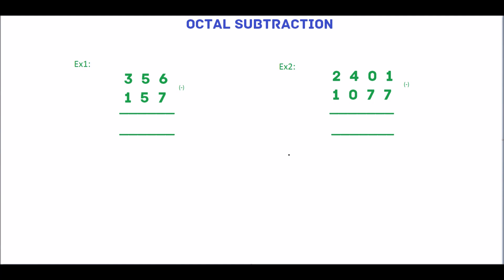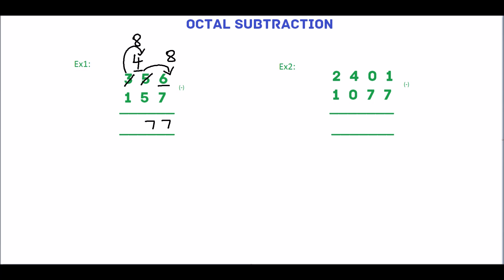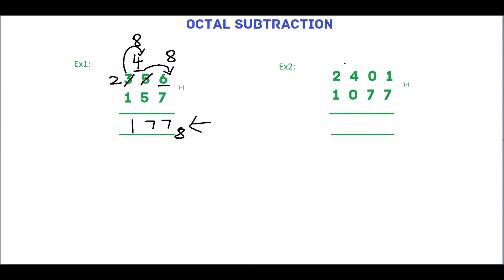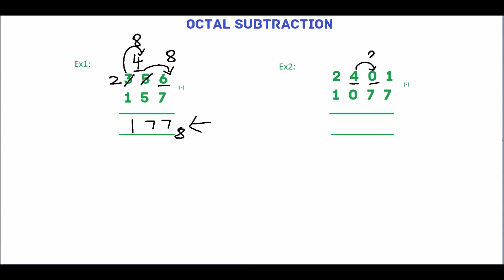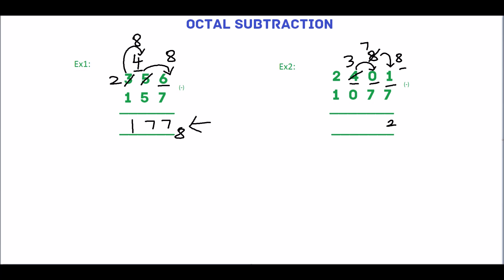Base 8 Subtraction | Octal Subtraction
Base 8 Subtraction | Octal Subtraction | Subtraction in Octal examples

7unCOIvdmAu2A

-~-~~-~~~-~~-~- brightfuturetutorials BFT_DigitalElectronics digital electronics lectures in english